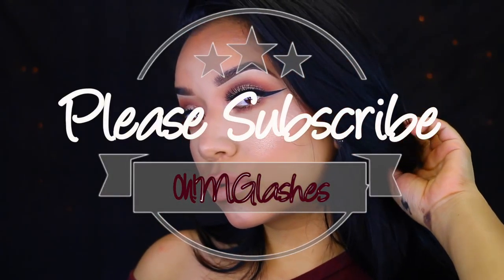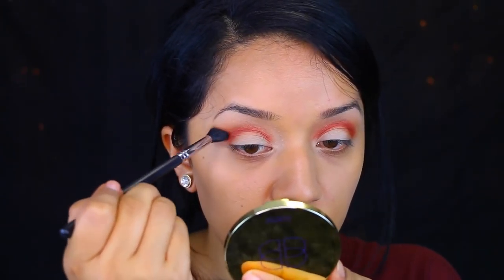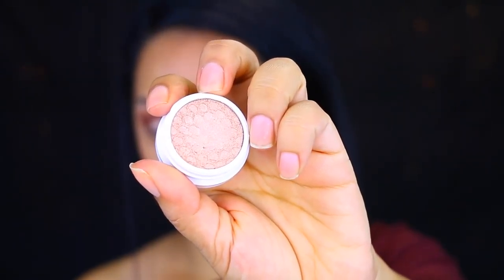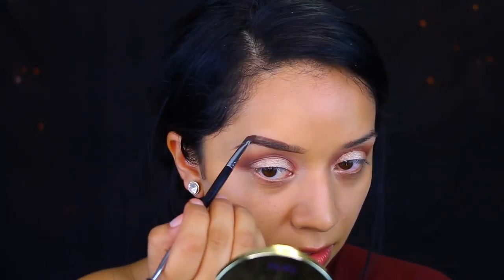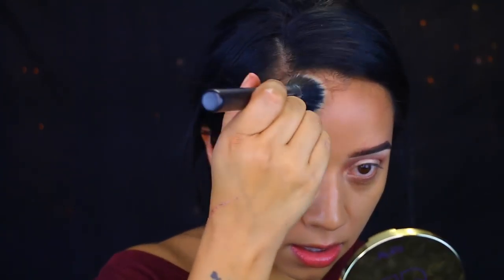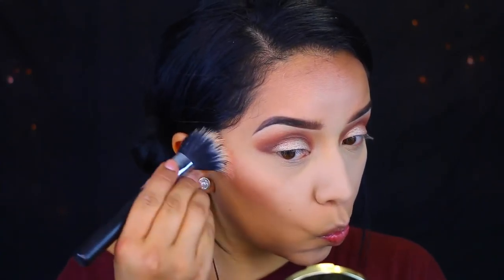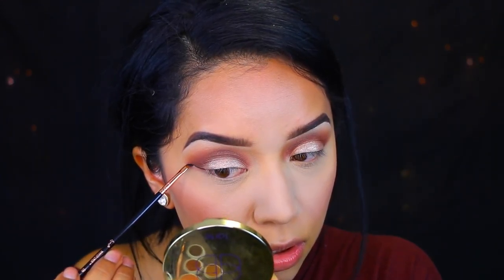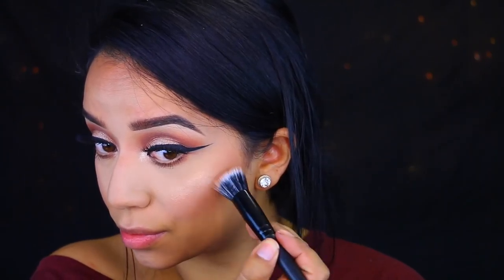One Brand Makeup Tutorial feat ColourPop | Oh!MGlashes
Hey guys! (WATCH IN HD!) here is a one brand tutorial using MOSTLY ColourPop. Hope you guys like it! love you guys! xoxo

*Products Used*
EX1 Invisiwear Liquid Foundation "F300"
Becca Ever-Matte Poreless Primer
Mac Soft Ochre Paint Pot
ColourPop "Jenn ne sais quoi" Quad
ColourPop Bronzer "Bronze Me"
ColourPop Blush "Satin Sheets"
ColourPop Brow Colour "black/brown"
ColourPop Brown Pencil "black/brown"
ColourPop Creme Gel Eyeliner "swerve"
ColourPop Highlighter "Wisp"
ColourPop Ultra Satin Lip "Magic Wand"

Inukshuk - We Were Infinite